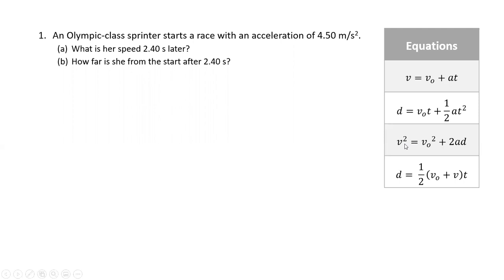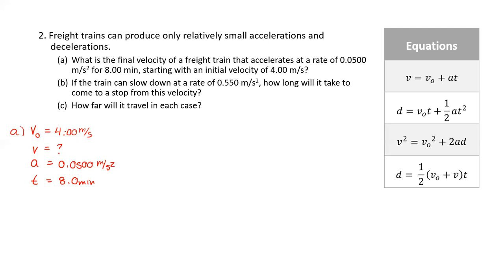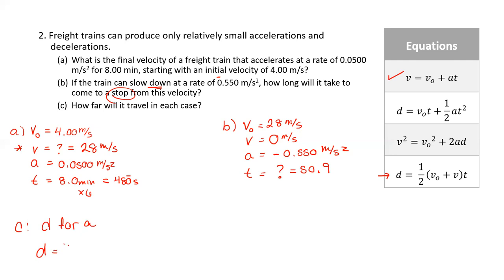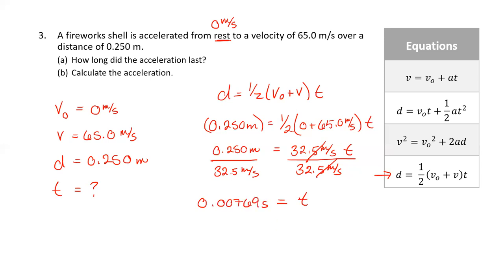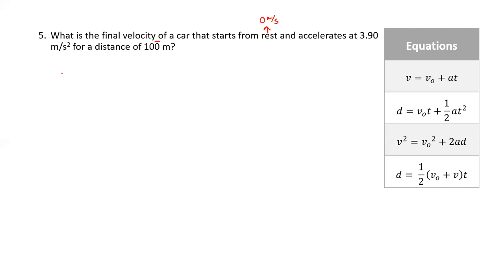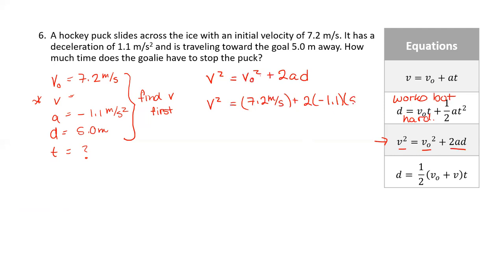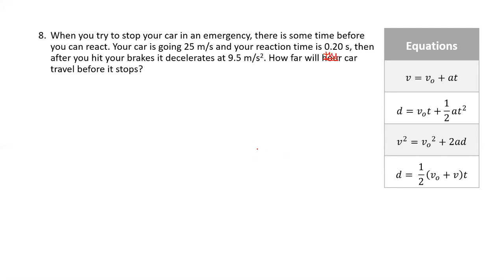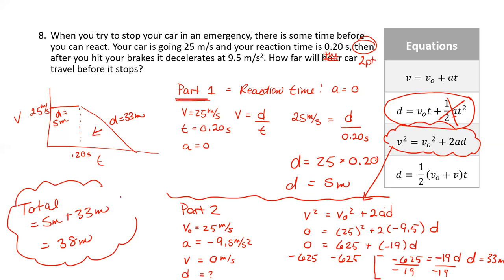L03_Worksheet Solution Video